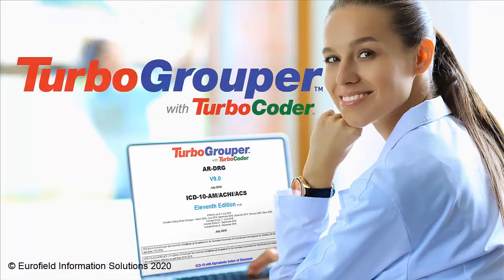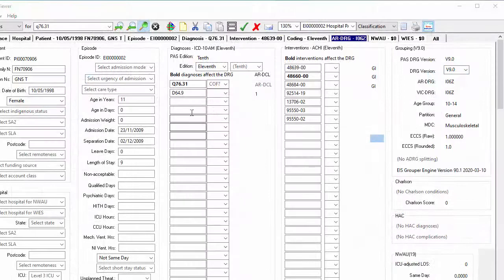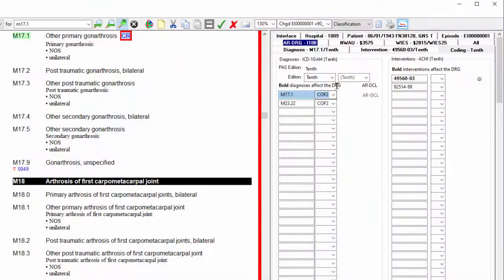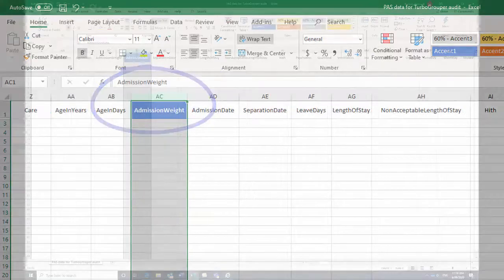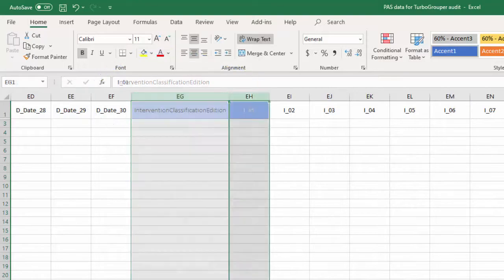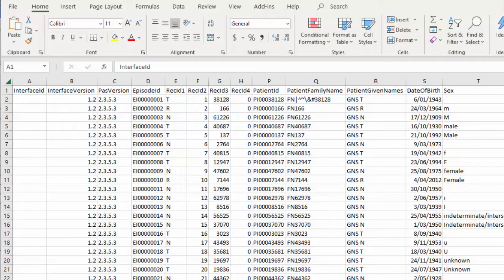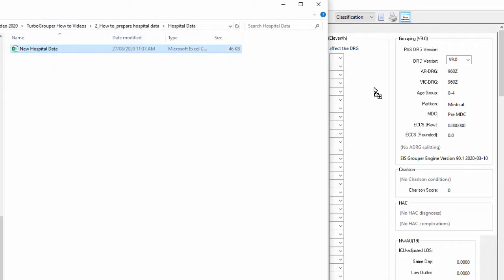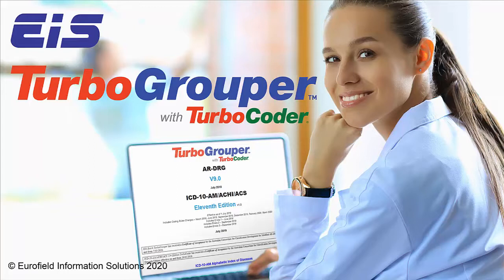TurboGrouper: Auditing (ICD-10-AM/ACHI/ACS & AR-DRG)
Describes the process of preparing and importing hospital data for auditing purposes into TurboGrouper, the innovative integrated clinical coding and grouping productivity solution from EIS. Applicable to all licenced countries coding according to ICD-10-AM/ACHI/ACS and grouping according to AR-DRG including:

Australia
Bahrain
Bosnia and Herzegovina
Bulgaria
Ireland
Lithuania
Macedonia
Moldova
Montenegro
New Zealand
Qatar
Saudi Arabia
Serbia
Singapore
Slovenia
Tonga
Turkey
Tuvalu
Ukraine